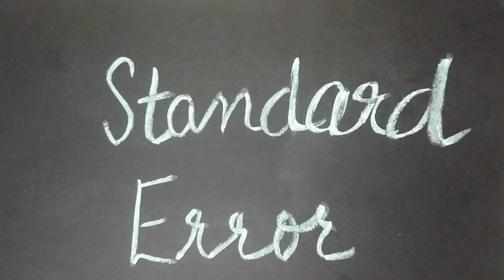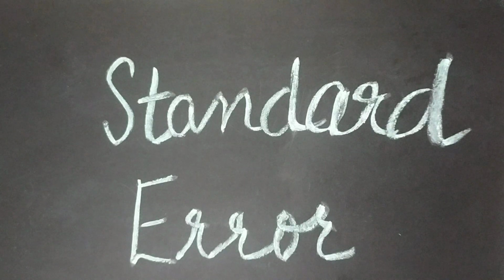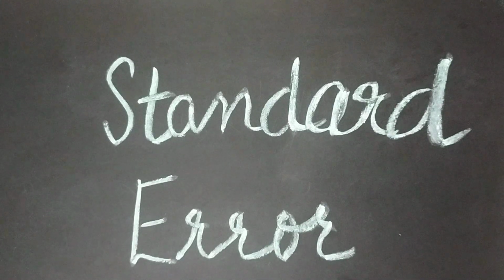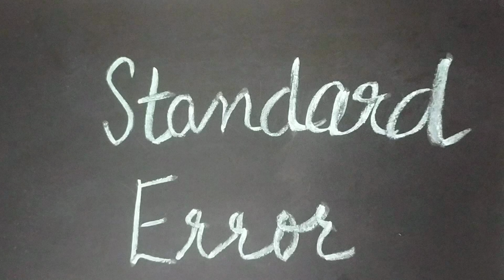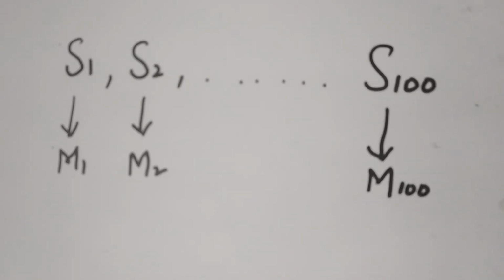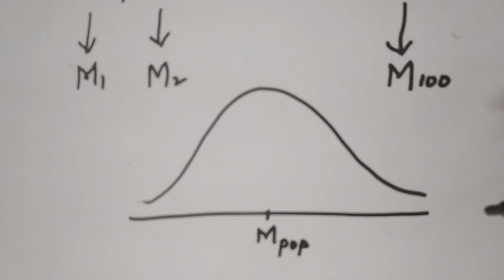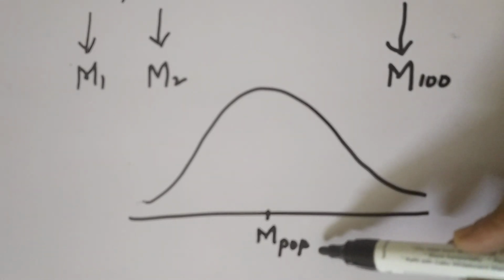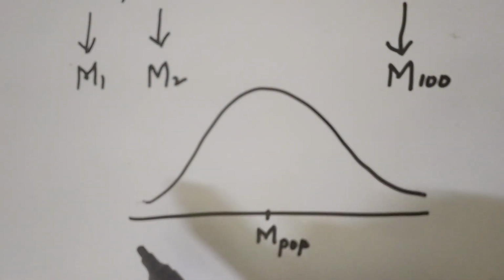Standard Error of the Mean (SEM) (#175)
Reference: Statistics in Psychology and Education by Henery E Garrett